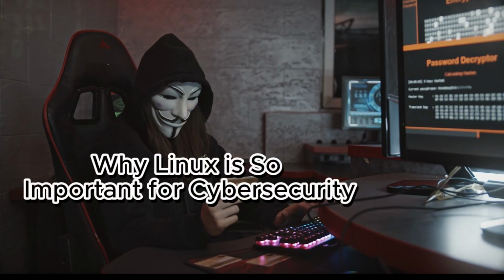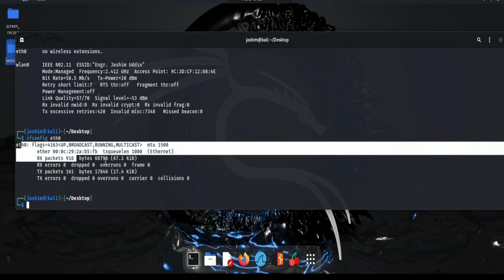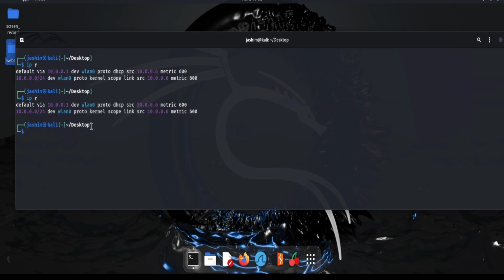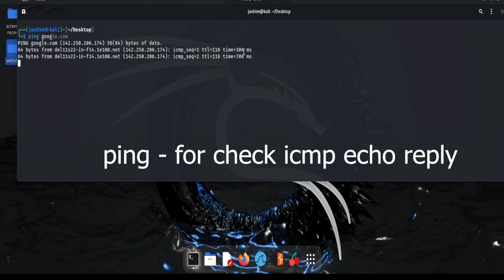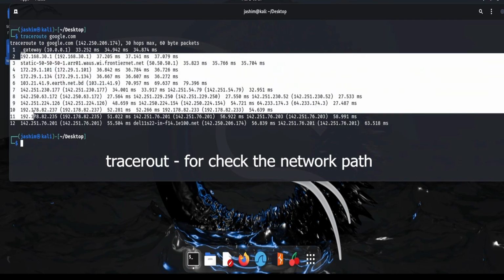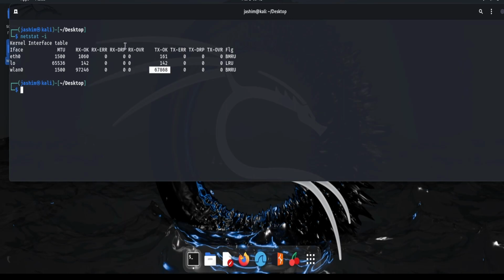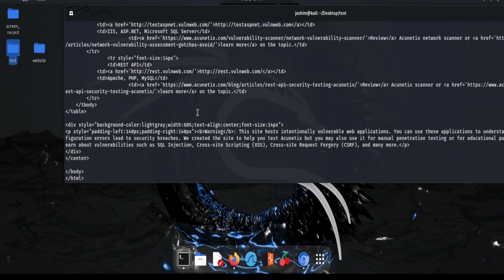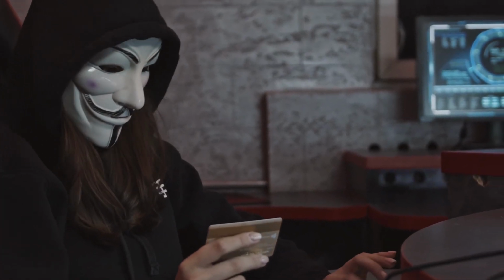Must-Know Linux Networking Commands for Cybersecurity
Are you looking to enhance your Linux networking skills? In this video, we will cover the most important Linux Networking Commands that every beginner and cybersecurity professional should know. Whether you are troubleshooting network issues, managing connections, or securing your system, these Linux network tools will help you efficiently handle network-related tasks. From Linux network check to advanced commands like nslookup command and Linux dig command, this tutorial provides a step-by-step approach to mastering the command line.

*Essential Linux Commands for Network Management*
Understanding Linux commands is crucial for managing networks effectively. We will explore how to check IP addresses using Linux network interface and Linux network IP commands. You will also learn how to use the Linux check IP command to verify your network settings and troubleshoot connection issues. By leveraging the Linux command line, you can configure and monitor network performance with precision. These skills are essential for professionals working in Linux system service and network security.

*Advanced Linux Networking & Cybersecurity*
For those interested in cybersecurity with Linux, this video will also introduce security-focused commands. We will discuss Linux network CLI techniques to analyze and protect your system, including using Linux curl command for testing network connectivity and fetching data. The nslookup command is crucial for checking domain records, and the Linux domain command helps manage network domains efficiently. Additionally, we will explore Linux advance ping techniques to measure network performance and detect latency issues.

*Linux for Beginners & System Administration*
If you are new to Linux for beginners, this tutorial provides a clear and practical guide to essential networking tools. Whether you are using Linux lite or a full-fledged distribution, understanding these Linux basics will enhance your ability to manage servers and troubleshoot connectivity problems. The Linux dig command and Linux dig are particularly useful for querying DNS records and diagnosing network issues. Learning these commands will significantly boost your Linux skills and improve your workflow.

*Learn Linux & Boost Your Networking Skills*
By the end of this video, you will have a solid understanding of key Linux networking commands that are widely used by professionals. Whether you are a beginner or an advanced user, mastering these tools will help you navigate the complexities of network administration and security. So, if you are eager to learn Linux, improve your networking expertise, and strengthen your cybersecurity skills, this video is for you!

Why linux is so important for cybersecurity
linux basic networking command
linux command for begineer
How to know basic command in linux

00:00 Why linux Networking command is imporatant
02:52 Basic Linux network command
03:20 ifconfig command
05:00 Host name command
06:40 how to see Linux all interface IP
07:40  How to start and stop service in linux
10:30 Linux ping command
13:20 Tracerout command in linux
16:00 Net Status command Linux Terminal
18:30 Curl command
20:00 Wget command